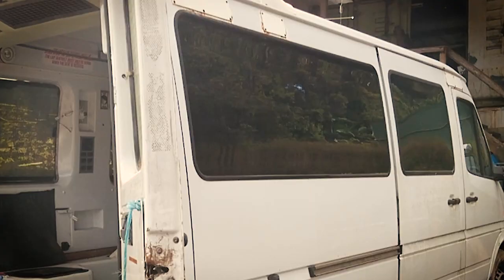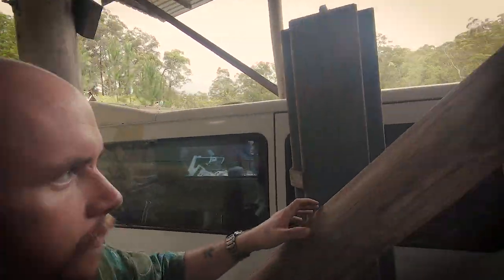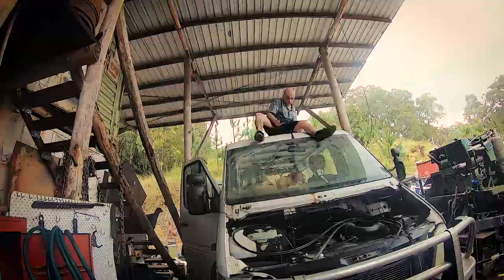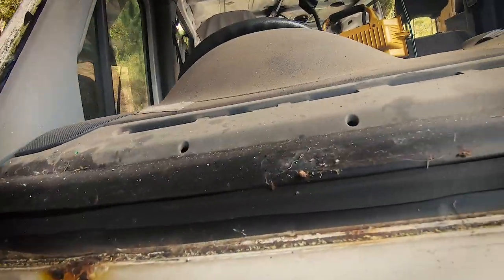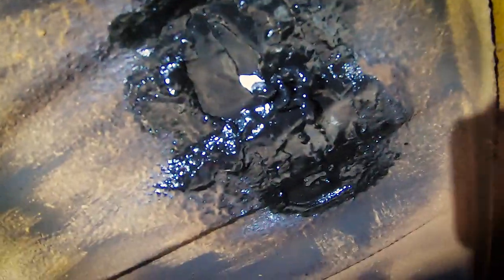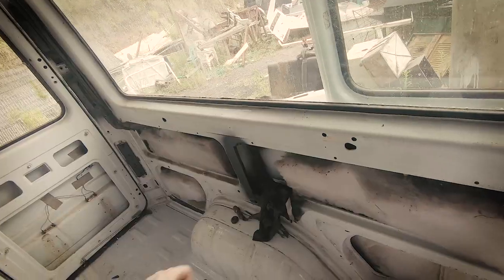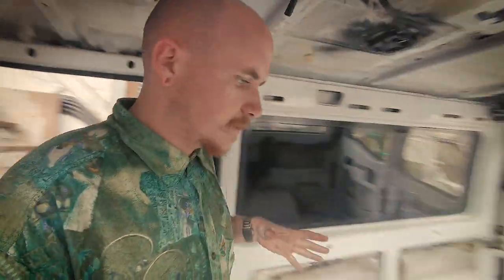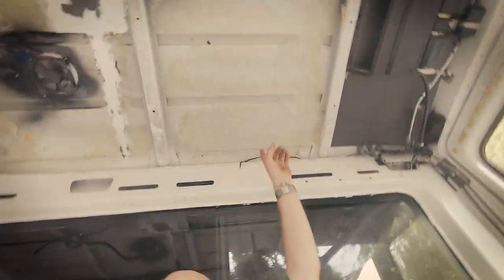Sprinter Van Conversion, Part 1 | Most Brutal Ever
Welcome Adventurers and Vanlifers, hippies and trippers, the minimalists and the glorified homeless.

At this point I assume that there will be 4 videos of the conversion of this former Ambulance 2003 Mercedes-Benz Sprinter.
I very much appreciate each and every one of you for watching my videos

I don’t really know… But!
So far I’m a video maker, Hip-Hop maker, vegan baker, risk taker…
… For real though. I’ve been studying the mind and the perspectives of individuals and cultures for a little while now, along with playing around in business to make ends meet, while trying to manage my time enough to constantly re-engineer my former conditioning and help others to do the same.
I’m interested in alternative lifestyles, Human relations, Money, psychedelia, Habit & Addiction, Drugs, and a few other bits & pieces.

Or FB for the same. Plus, I wish to work with more creatives, and will use Facebook to do so